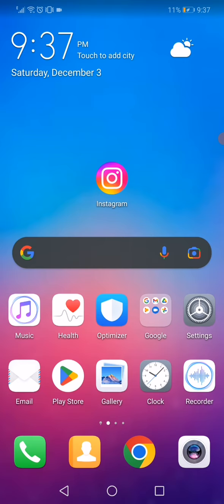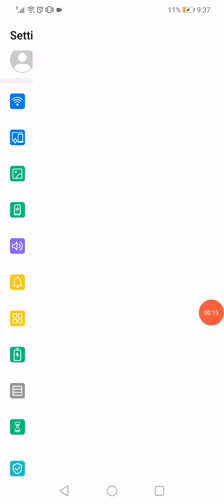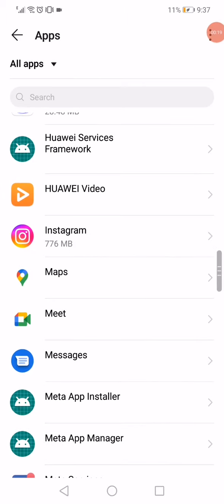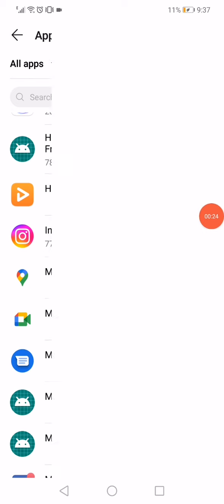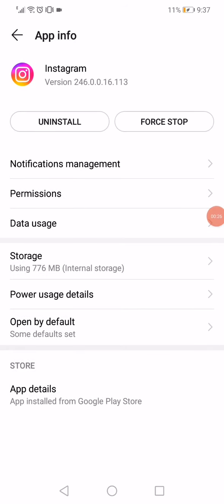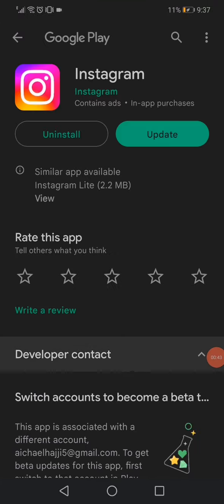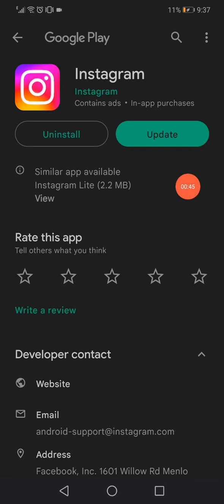HOW TO FIX INSTAGRAM WHITE SCREEN PROBLEM FIX 2023 | App Not Opening | Instagram Blank Screen